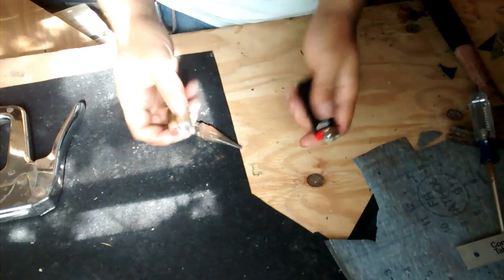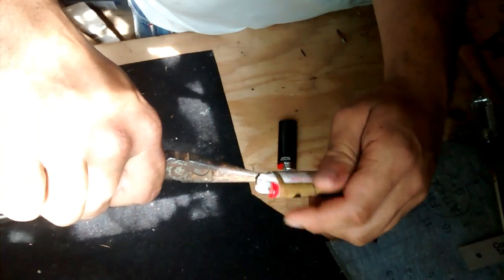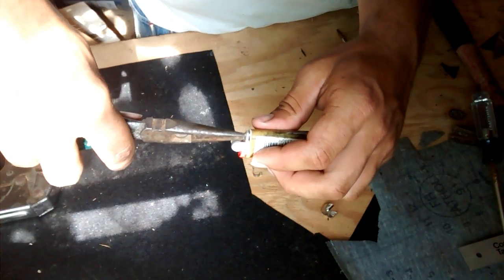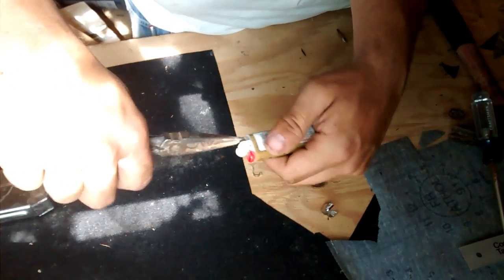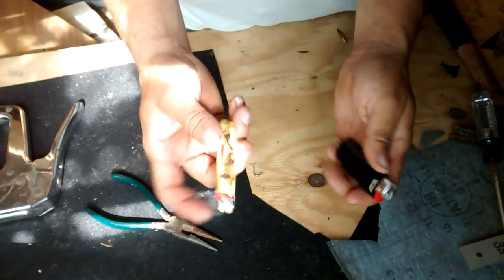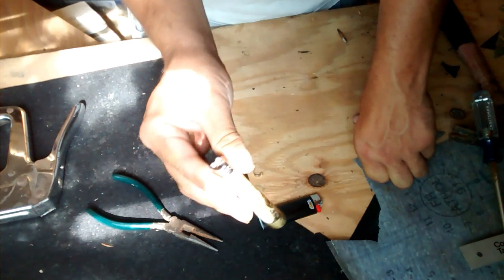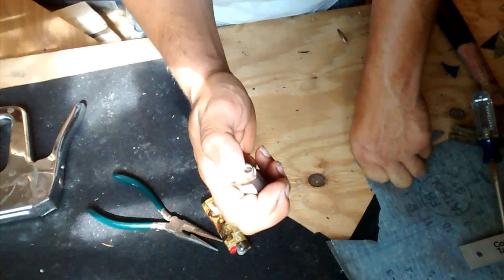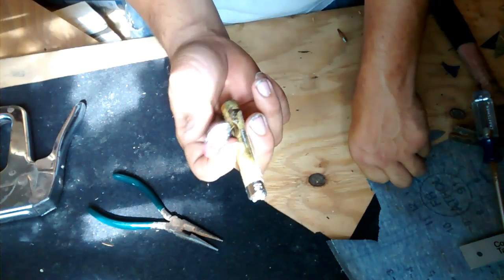Bic lighter mods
Your mileage may vary. Do not try this at home. Void where prohibited. Some assembly required. For off-road use only. Slippery when wet. Batteries not included. Do not use while operating a motor vehicle, heavy equipment, cherokee XJ, wrangler TJ, wrangler JK, or any Jeep vehicle, especially the newer Fiat ones. How-to videos may be too intense for some viewers and children under 30 years of age. Please remain seated until the 4x4 ride has come to a complete stop. Studies have shown viewing these videos causes increased cancer risks in laboratory test people. I am not a professional, I have no training, I'm not even particularly good at horse whispering. Don't believe everything that you know. Please keep your hands in the vehicle at all times. Do not tap on glass. Do not eat anything that has been on the floor for more than 3 days. Keep your hands to yourself. Not to be taken internally. Reproduction strictly prohibited. Driver does not carry cash.